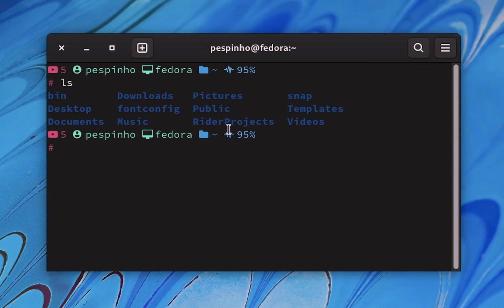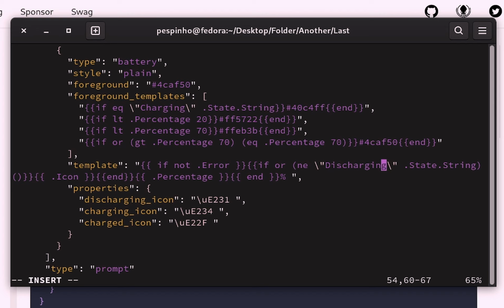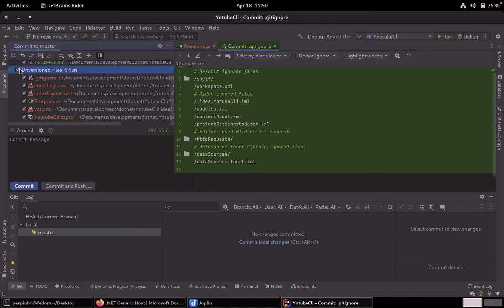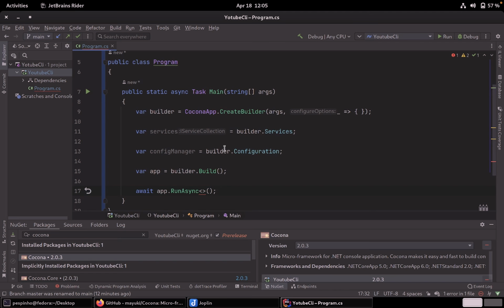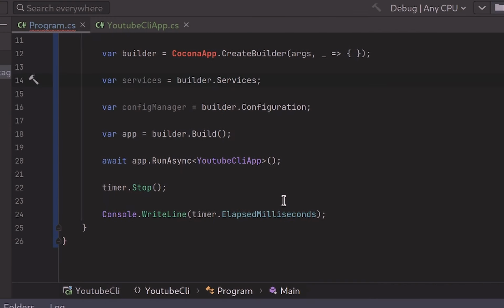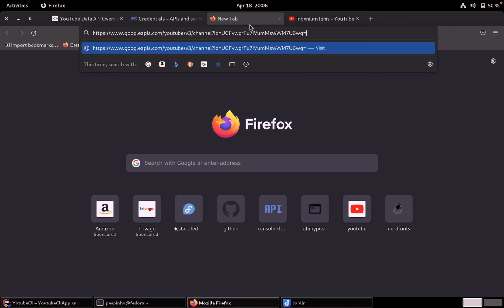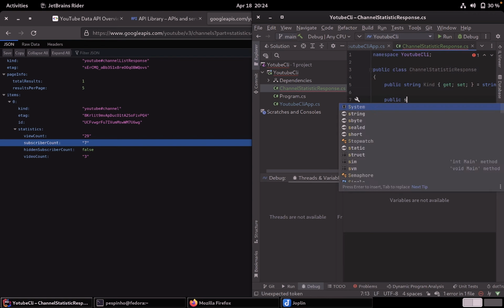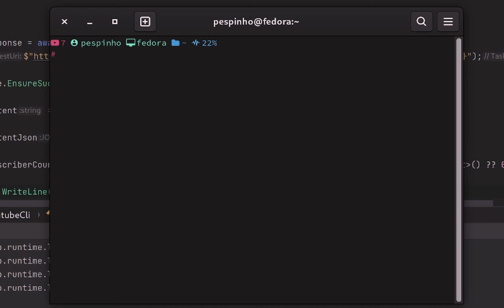Starting the Channel #04 - Getting my Subscriber Count with YouTube Data API v3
In this video I make some improvements to the layout of my Oh My Posh prompt and start the development of a C# app that retrieves the subscriber count of the channel using the YouTube Data API v3. The subscriber count is then shown in the prompt in the terminal using a custom Oh My Posh command segment.

I hope you enjoy and never forget:

Ignite your brain!

Chapters:
00:00 - Intro
02:50 - Improving Oh My Posh Battery segment
14:13 - Improving Oh My Posh Path segment
18:51 - Establishing the first requirements for YoutubeCli
23:45 - Setting up .NET Generic Host and changing my mind right after it
33:33 - Setting up Cocona for a Console App with Generic Host support
44:37 - Having performance issues
50:55 - Setting up Cocona.Lite for better performance
56:15 - Getting started with YouTube Data API
57:40 - Enabling the API and creating an API key in the Google Cloud Console
01:01:38 - Figuring out how to use the API
01:08:00 - Making the API request through code
01:21:54 - Retrieving subscriber count from API response
01:29:21 - Final thoughts